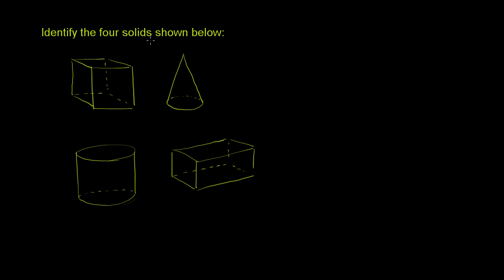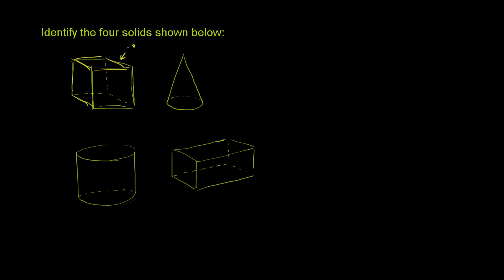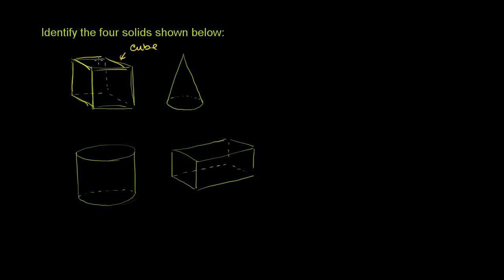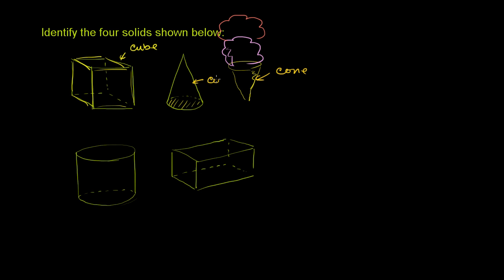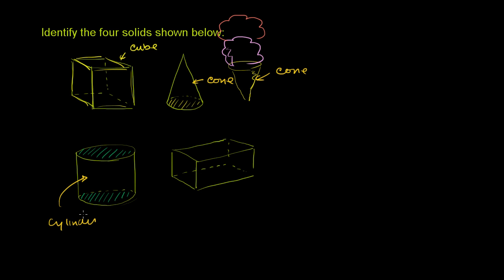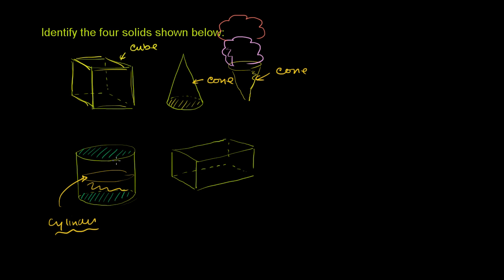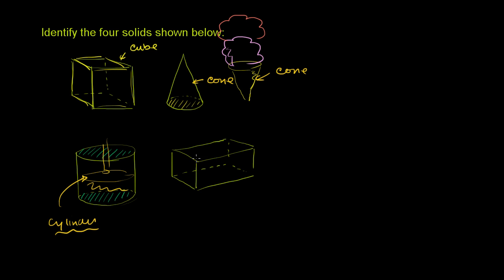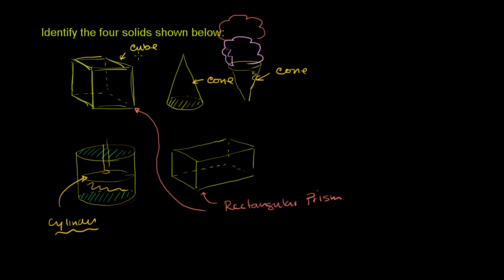Identifying Geometric Solids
u07_l3_t1_we1 Identifying Geometric Solids